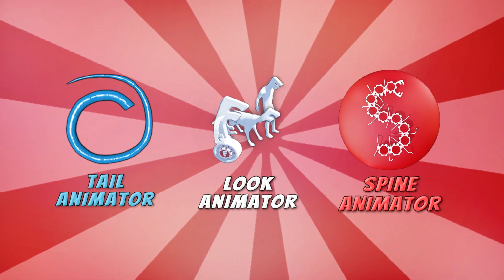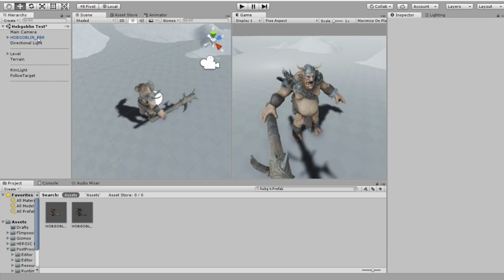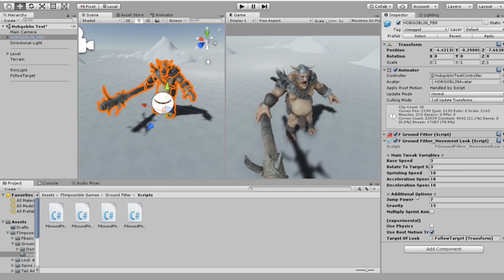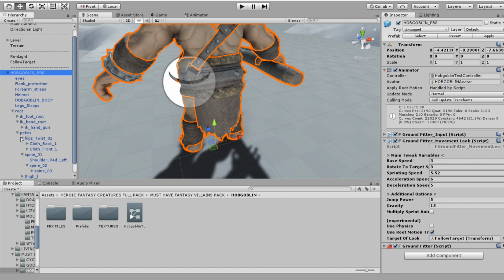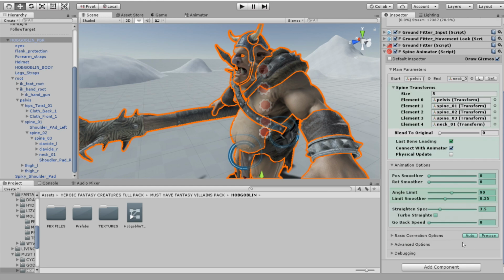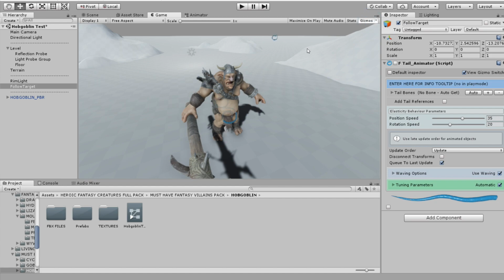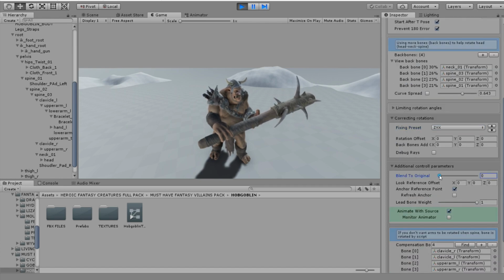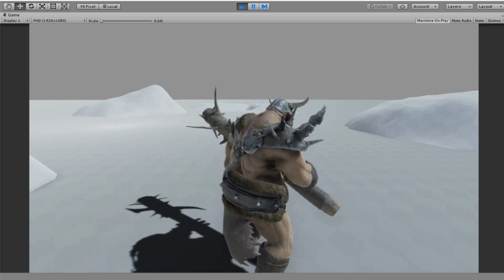[Unity Tutorial] Injecting Life Into Models - Hobgoblin and FImpossible Animators Bundle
Hobgoblin by Protofactor Inc.